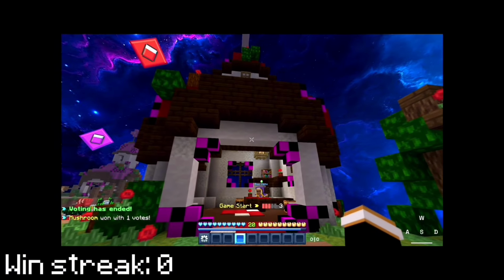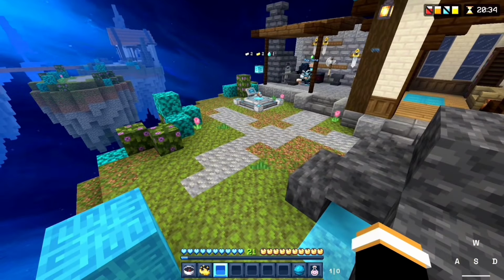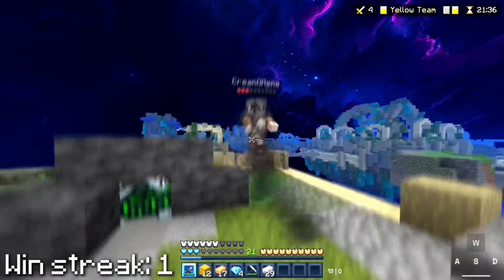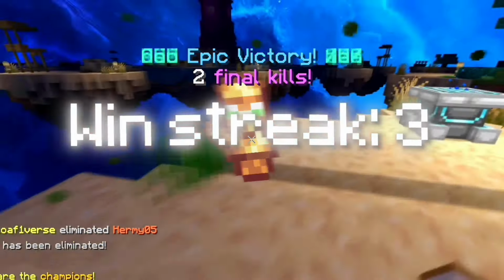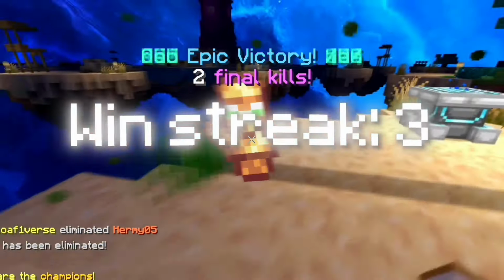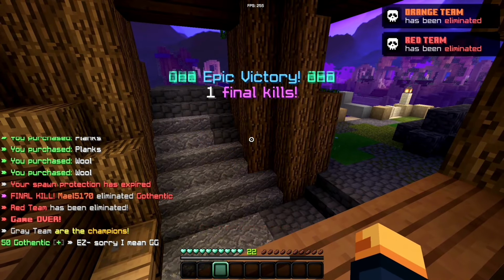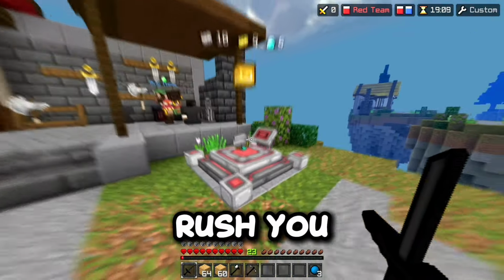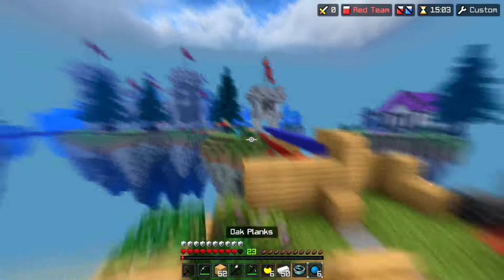How I Mastered Hive Bedwars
About master bedwars on the hive, which is similar to hypixel bedwars. Complete minecrafts hardest pvp challenges on Minecraft bedrock,
Minecraft Java edition. This video is a hive commentary, montage, pvp montage, with clean combos, inspired by Jukaido, Cranexe, Hikqrii, Fireultra, Kaysu, and white pvps. Hive treasure wars, hive skywars, low effort hive montage, hive montage clip dump. I use MCPE/MCBE PvP texture packs (16x,32x,64x) with short swords. Hive bedwars vs Hypixel bedwars.

IGN: Loaf1verse

stuff i use:
Mouse: glorious model o wireless
Keyboard: Akko 3060b
PC: RTX 3060, intel core i5, 16gb ram
Monitor: 1080p 144hz & 240hz

packs i usually use:
Stellar graphics v2
Java chat

0:00 intro
0:36 youtube tutorials
0:48 WS of 10
11:57 10 1v1s (montage)
16:38 WS of 10
24:20 1v1 with Fire